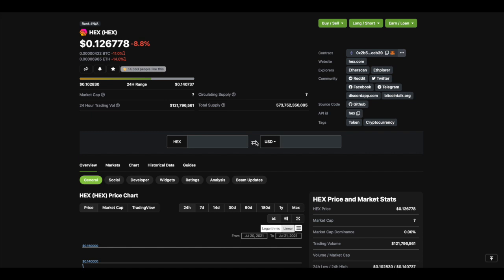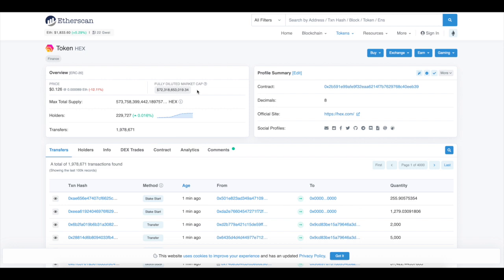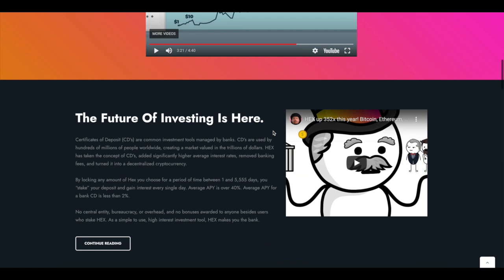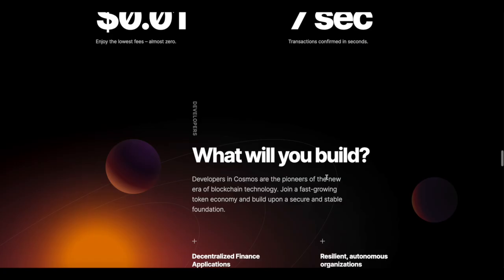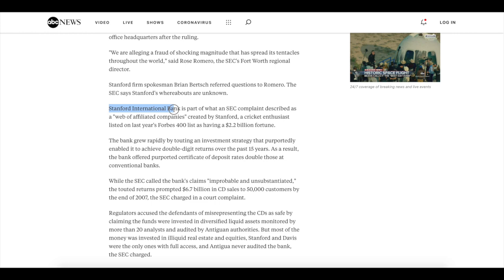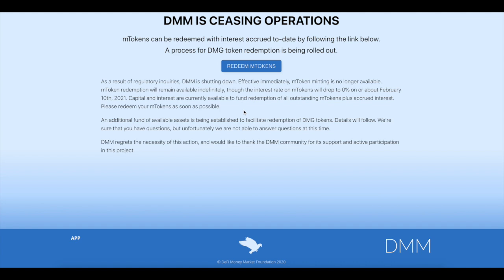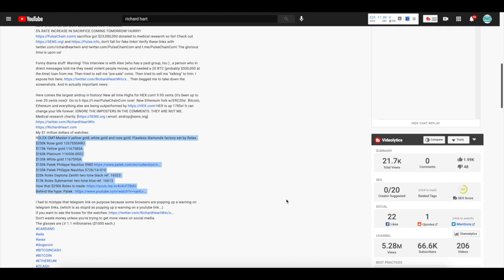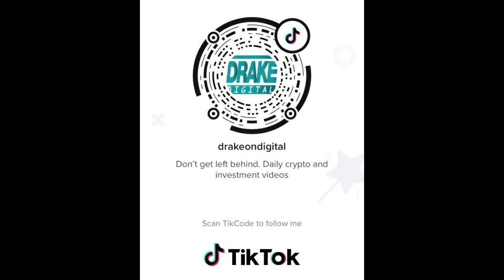🤔HEX AND PULSE CHAIN......Is it Legit??? 🤔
HEX is the most controversial crypto in the space. Today we speak on HEX, Richard Heart, and everything related! I'm always open to criticism and hearing anyone else's side to things.
Is the cryptocurrency HEX a scam or is it just genius? In this review I discuss what HEX is, what the "pumpamentals" are and how it works. It's to say the least a weird project, that is designed to pump. Apart from that it has no usecase at all.
These are just my thoughts and Im open to hearing your thoughts

***Join the livestreams every thursday at 5:55 PM (EST) for updates and AMA's**

►BTC    152DKZMb39HWfxoLvCtTVv8bStCCyHTpjP

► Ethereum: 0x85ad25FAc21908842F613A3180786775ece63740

►Litecoin: LWeeWgC9WSXgFKtkDBbRaACYWQW5MoKLqD

► BNB bnb1p6c7lmg30k7akzcglrmpacwtz24h8np7n4ylc2

►Cardano:addr1q8jsev3xhxc2cr9ka06njvnrty4mhpmf7dr75wdv0r8s6pge94sdrmvltwg96uva095s5pp7f4sfwjnzlm0lcq8hrekqmgkezh

►bitcoincash qzhxw8xy32h9c09ejtepnrjtuspmqrmxagxl96ra0x

and use my username (drakeondigital) as your invitation code.